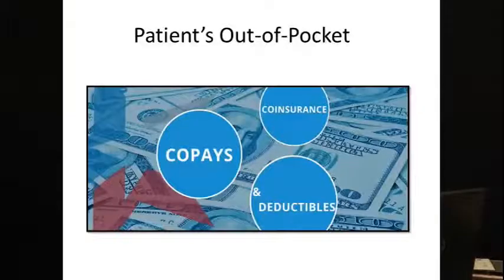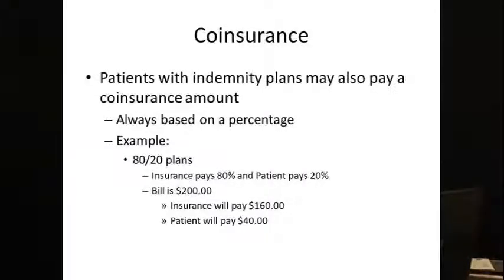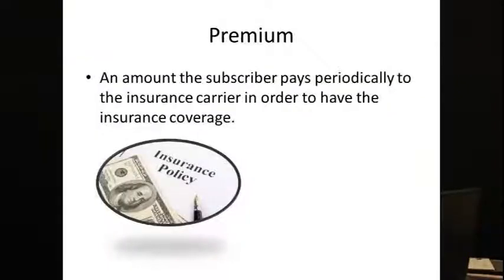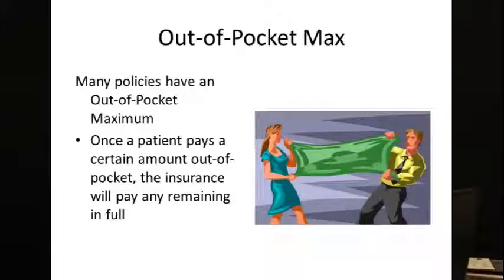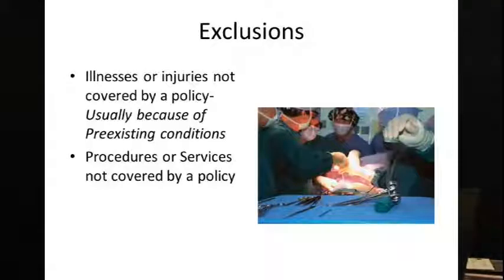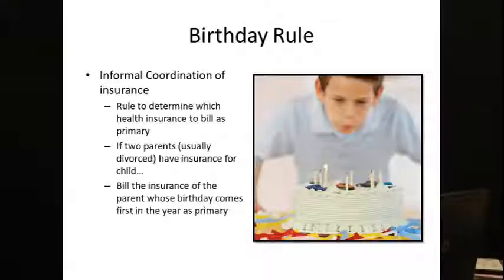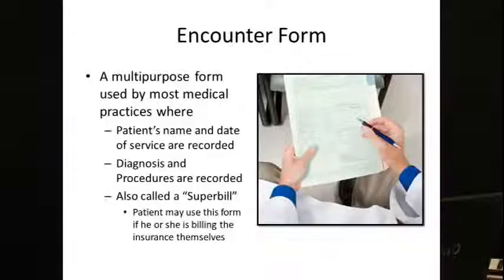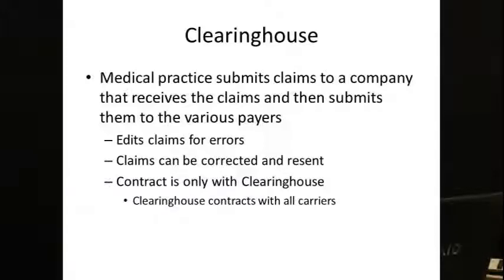Innover Training - Ms Carols Refresher course - Medical Billing Terms & Concepts Review Lesson 2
Ms Carols Refresher course - Medical Billing Terms & Concepts Review - Lesson 2 Hello, welcome.  I hope you enjoy this lesson! This is a review for some and completely new to others. to find out more. While you're there check out The SOAR Program.